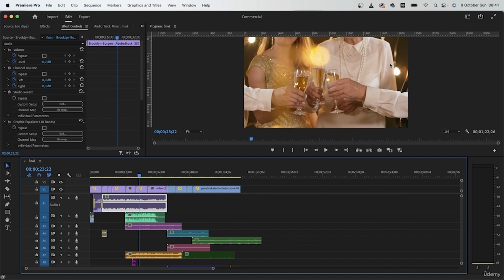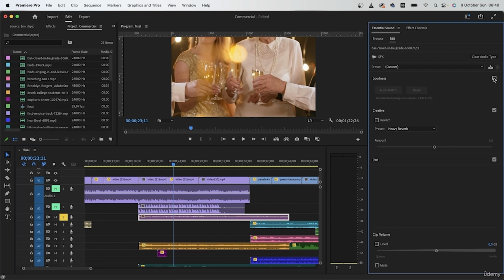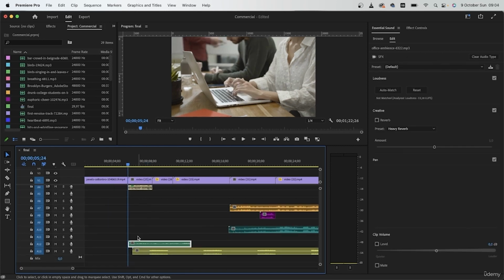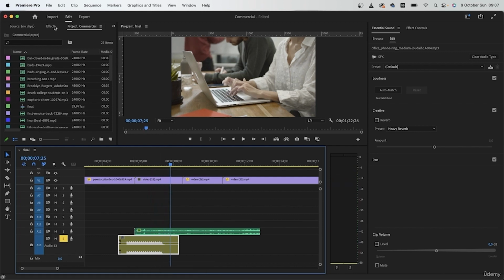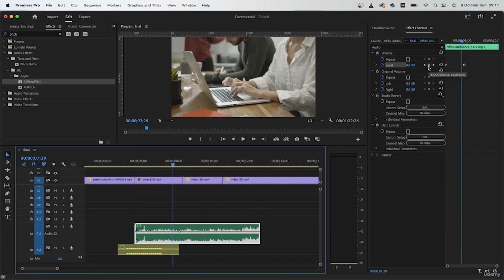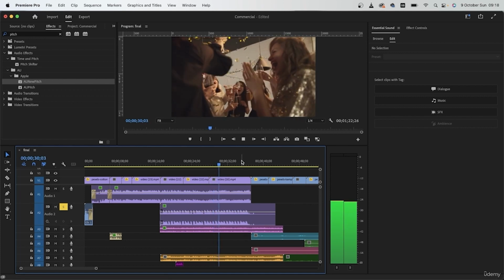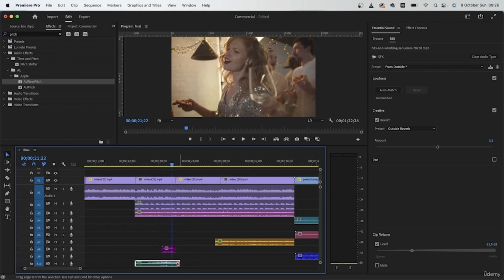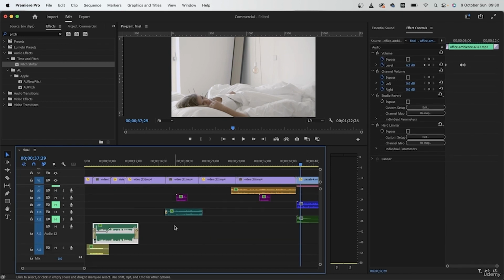Adobe Premiere, Practice Commercial Part 2